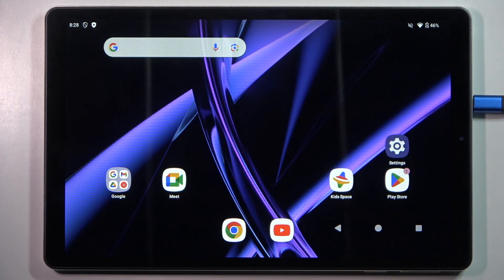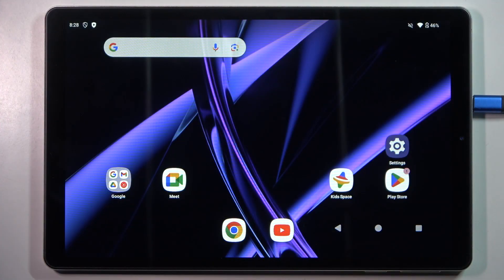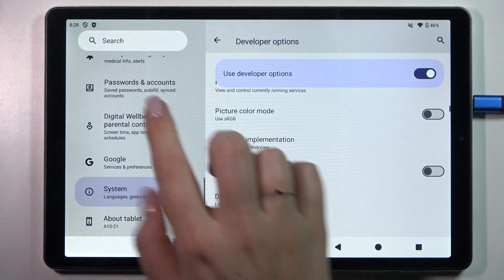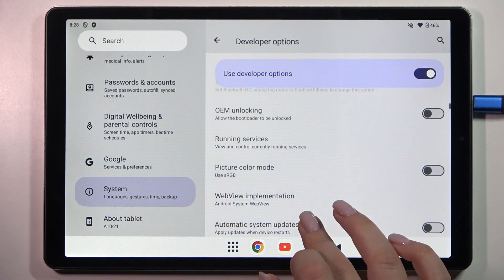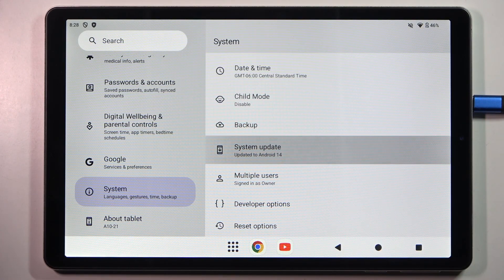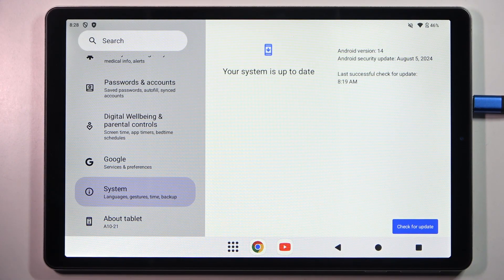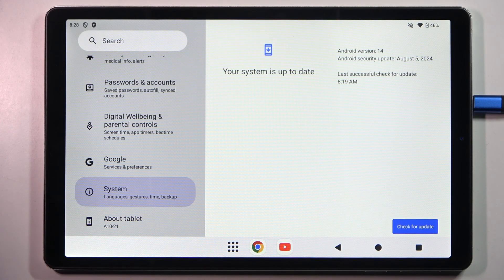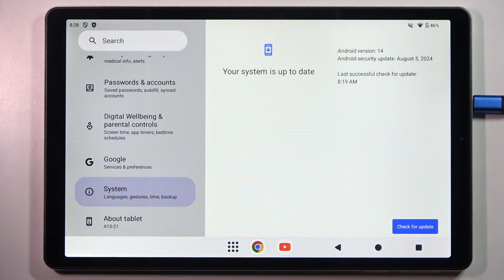How to Check for Software Update on ACER Iconia Tab A10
Stay up to date with the latest features and improvements on your ACER Iconia Tab A10 by checking for software updates. We’ll show you exactly how to check for system updates on your tablet, ensuring you always have the most current version installed. Whether it's bug fixes or new features, keeping your device updated is essential for optimal performance. Follow these easy steps to keep your tablet running smoothly.

How to check for system updates on ACER Iconia Tab A10?
How to find software updates on ACER Iconia Tab A10?
How to see if a software update is available on ACER Iconia Tab A10?